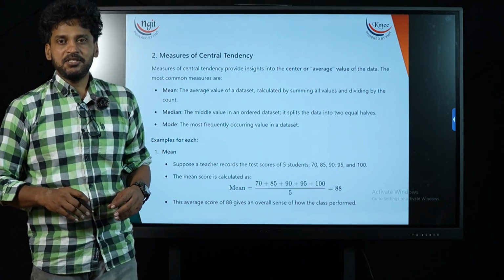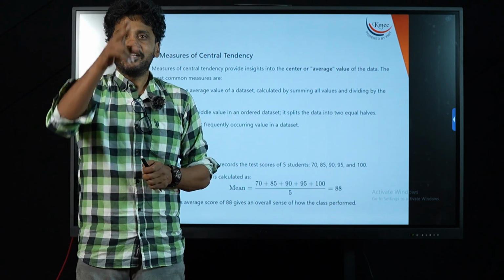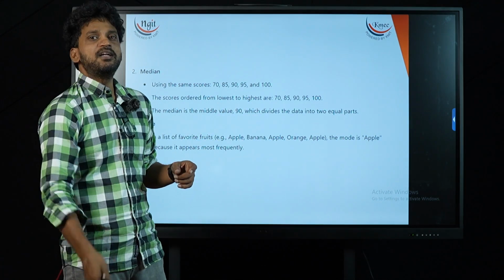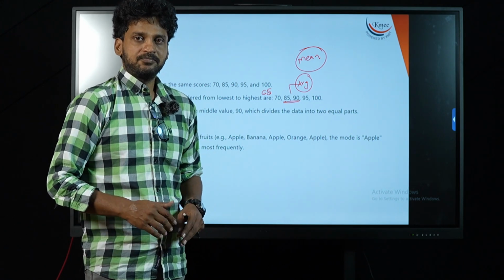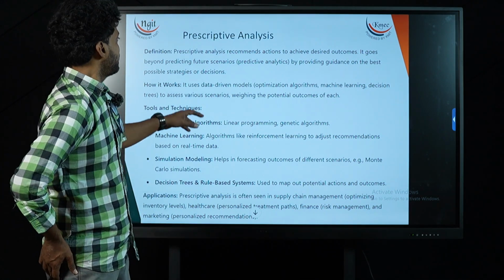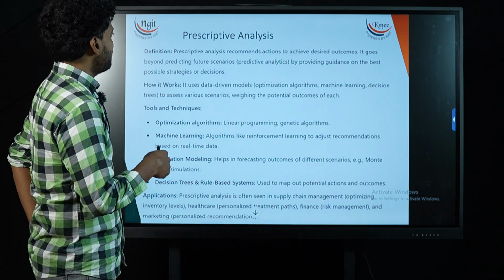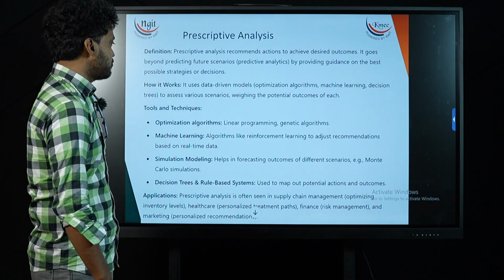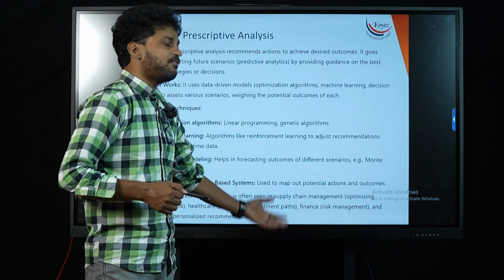2.3. measures of central tendency